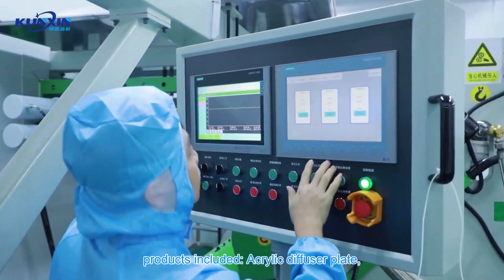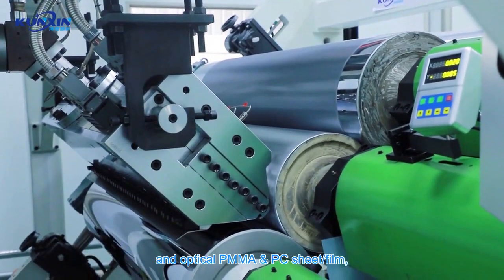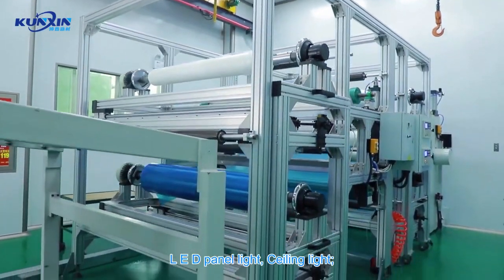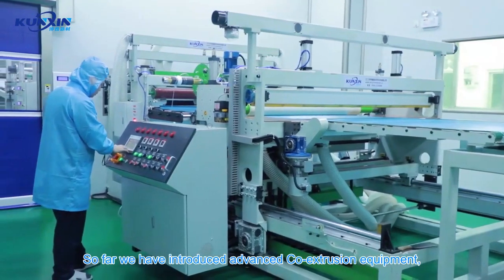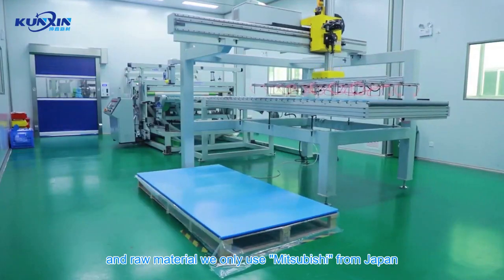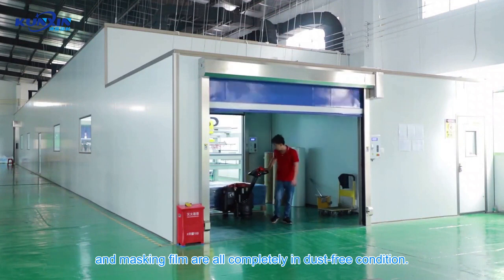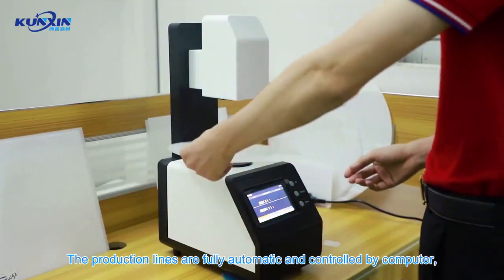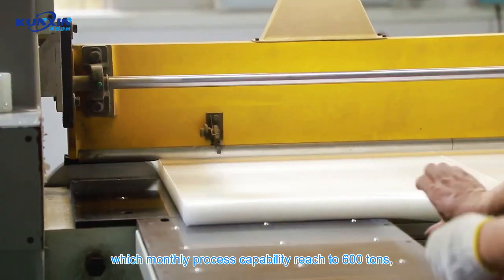Kunxin Techonology丨Specialize in Manufacturing Optical Acrylic / Polycarbonate Diffusion Sheet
Jiangmen Kunxin New Material Technology Co., Ltd has got over 10 years in Polycarbonate sheets and Acrylic Sheets manufacturing and supplying, and successfully achieved two brand "J.K Optics" & "KunXin plas", which specialize in optical Acrylic / Polycarbonate diffusion sheet manufacturing & Textured acrylic panel separately, has been serving the lighting industry & decoration material market for almost 10 years, products included: Acrylic diffuser plate, PC diffuser film, PS diffuser sheet, Acrylic textured/pattern panel, and optical PMMA & PC sheet/film, it's being widely used in Led light fixtures, Led panel light, Ceiling light; architectural applications and display panels, digital photo frames.

So far we have introduced advanced Co-extrusion equipment, and raw material we only use "Mitsubishi" from Japan and "Qimei" from Jiangsu, The key manufacturing procedures of extrusion, calendaring, cooling, and masking film are all completely in dust-free condition. The production lines are fully automatic and controlled by computer, and now is one of the leading companies in the optical plastic industry in china, which monthly process capability reach to 600 tons, and share a large market in china.

As a commitment to our customers, Kunxin company continues to re-invest heavily in research and development along with the very latest technology in our plants, for a continued stream of new products, quality and cost control. This enables Kunxin company to assist our customers in meeting the everyday challenges in an ever changing global marketplace.